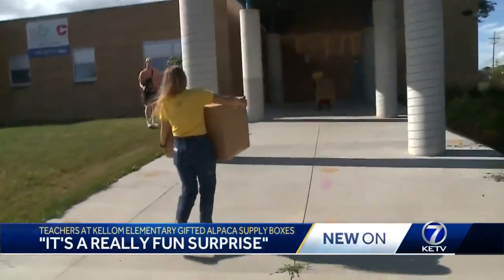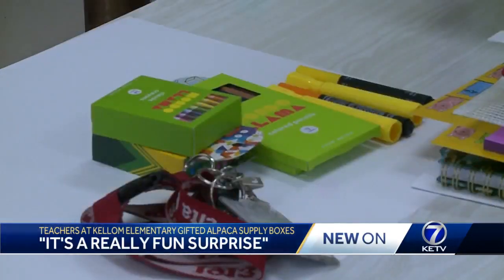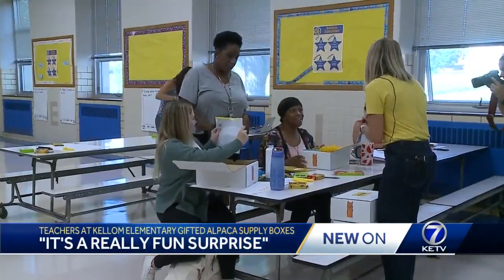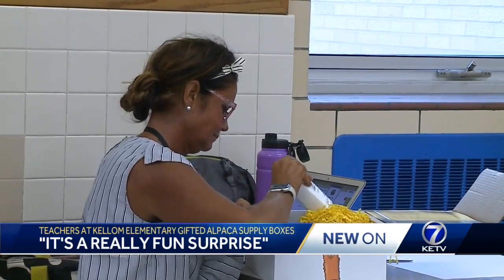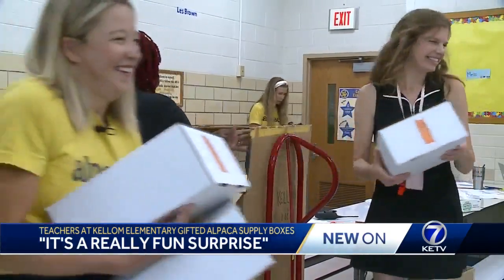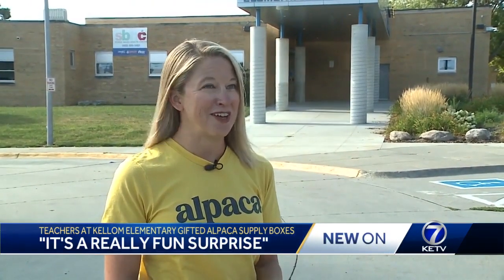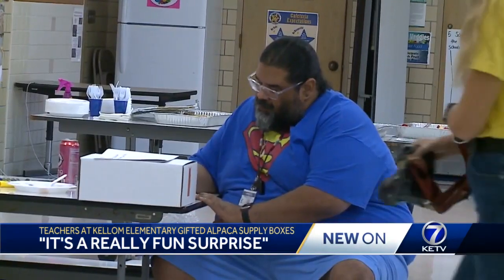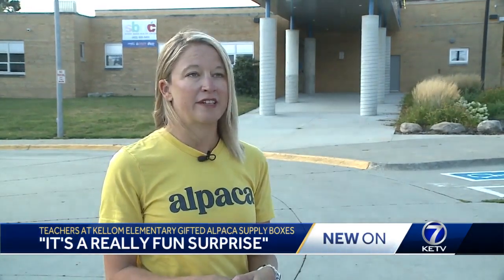Teachers at Kellom Elementary gifted alpaca supply boxes